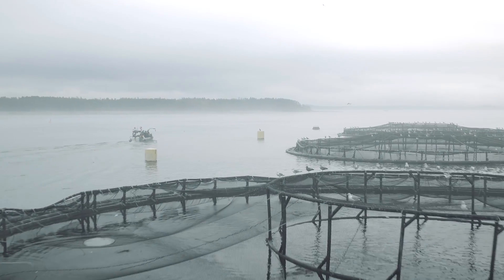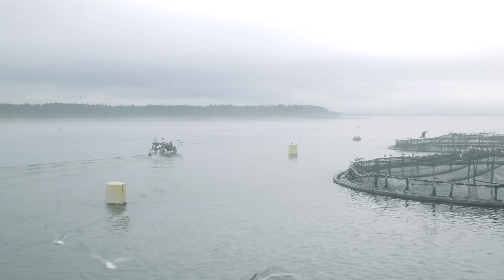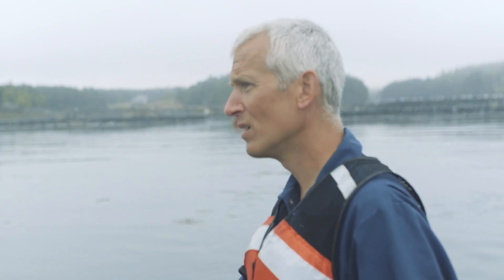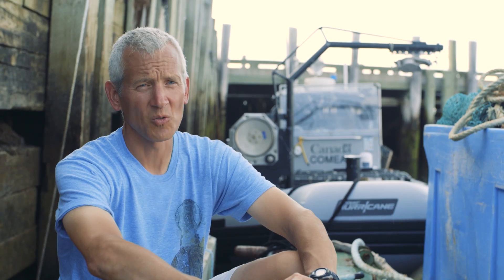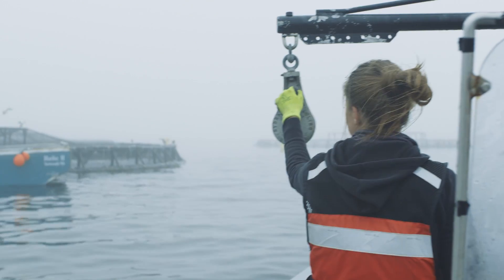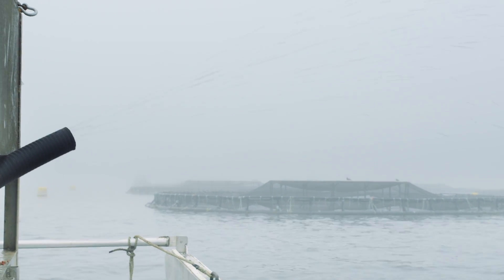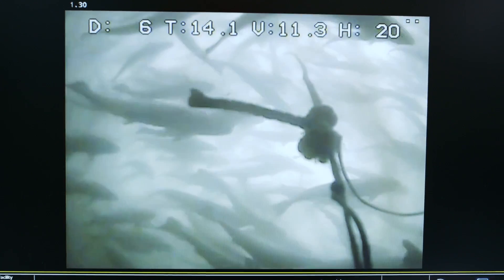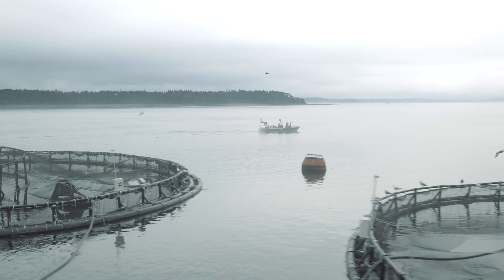Lobster and aquaculture: Studying interactions on Canada’s East Coast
On Canada’s east coast, Fisheries and Oceans Canada scientists conduct studies into the impacts that aquaculture may have on lobsters and crabs. Watch to learn how they collect data both in the field and in their labs.